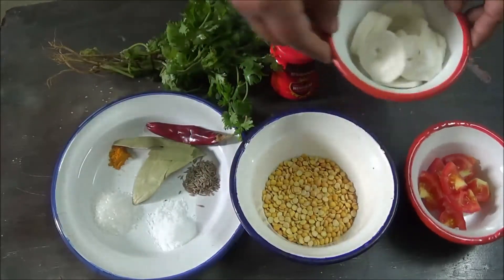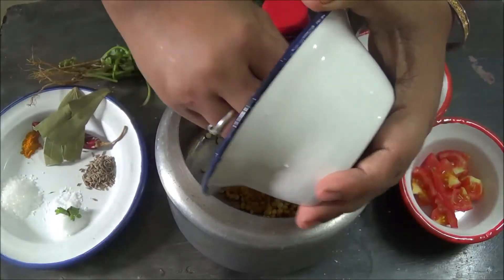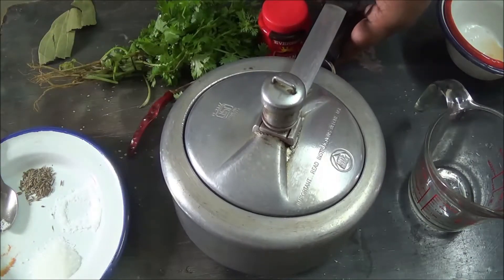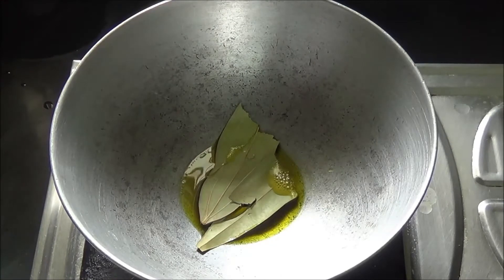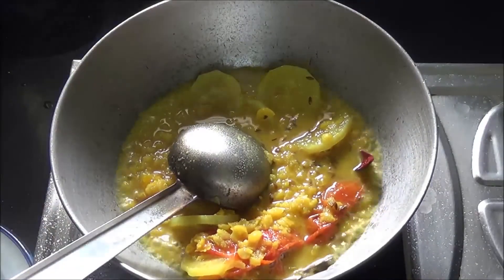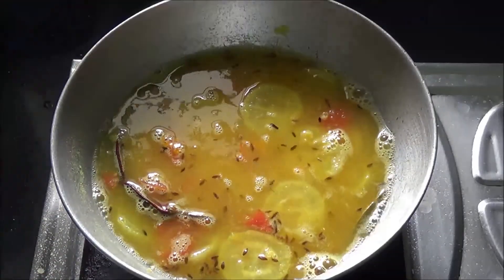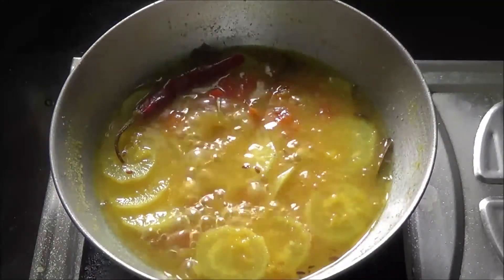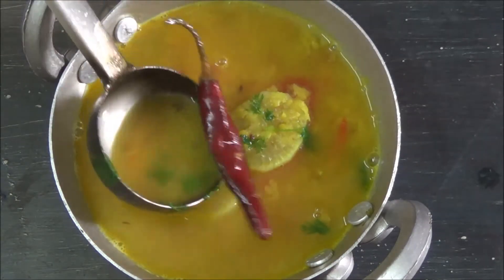Mulo diye motor dal | Matar Dal Recipe | মুলো দিয়ে মটর । মুলোর ডাল রেসিপি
Today I'm going to share another winter special Dal recipe, which is also very popular in my family along with 'Mota Mota Aloo Bhaja'and kagji/gondho lebu, that is
Mulo diye motor dal. Split white peas lentil is called motor dal in bengali.
 And this dal pairs very well with Raddish and coriander leaves. This dal need handfull of ingredients and tastes awesome. But
remember while cooking this dal, motor dal never be mushy, the dal must be soft but not totally boiled to get mashed. Be carefull while boiling the dal. And serve this dal with hot steamed rice, thick fried potato sticks and kaji/gondho lebu.